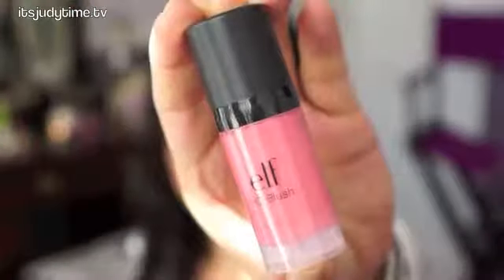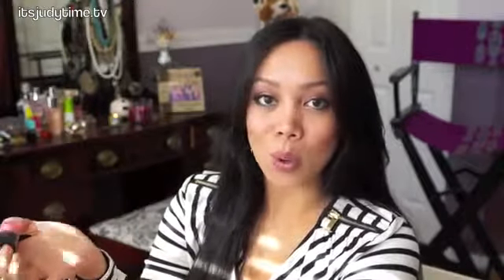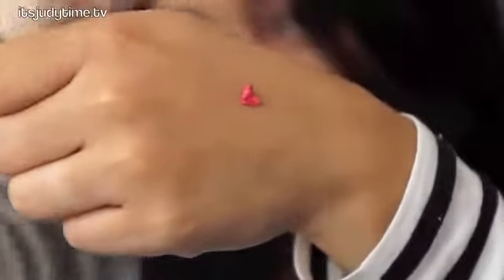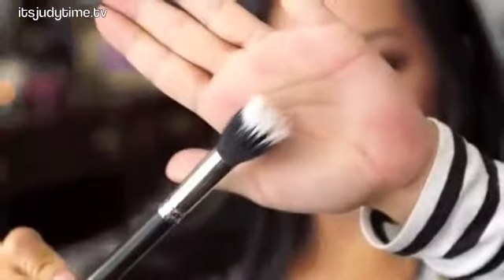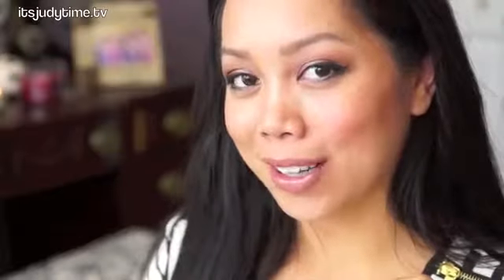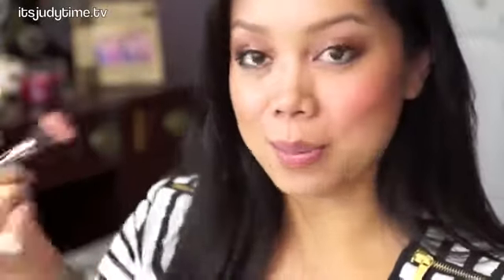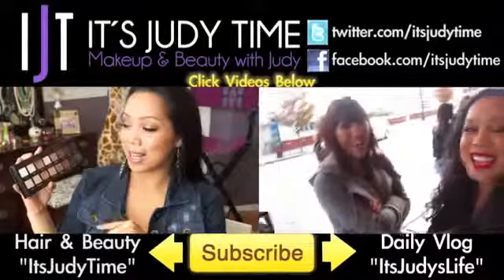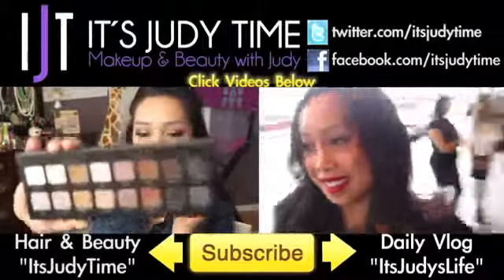NEW ELF HD Blushes First Impression Review itsjudytime